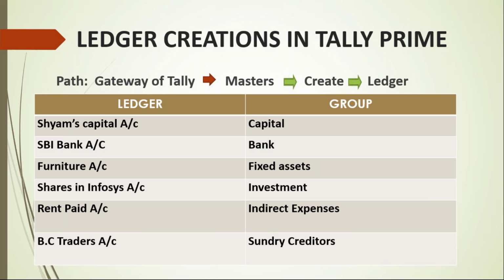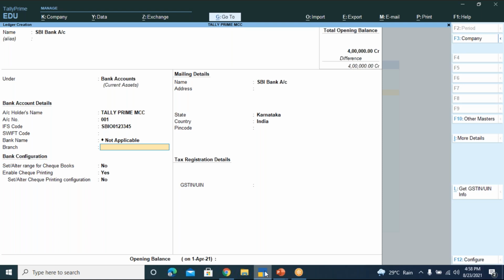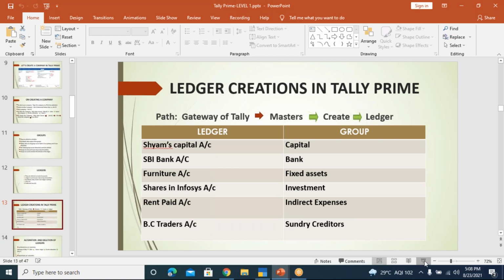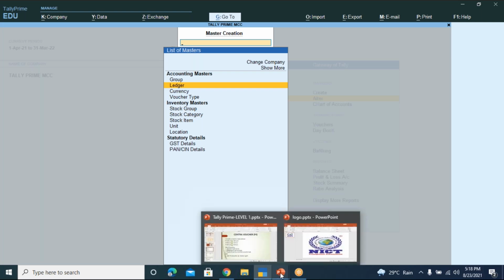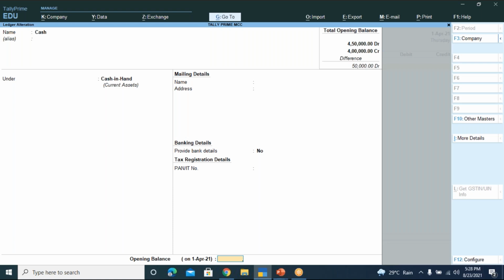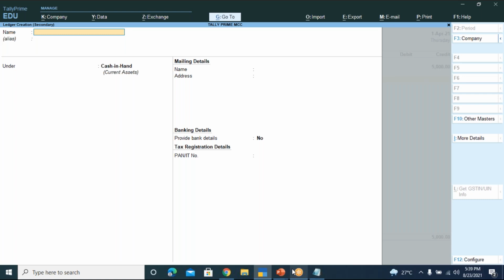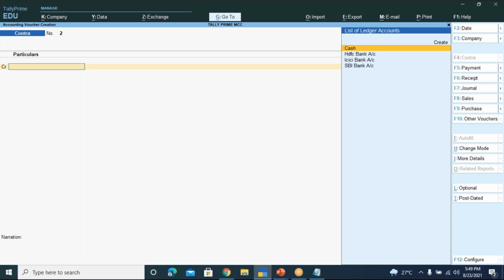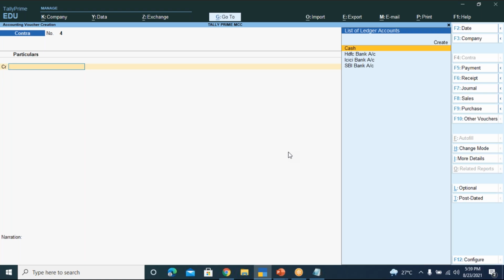Tally - Madhuri - MCC - 24th Aug 2021